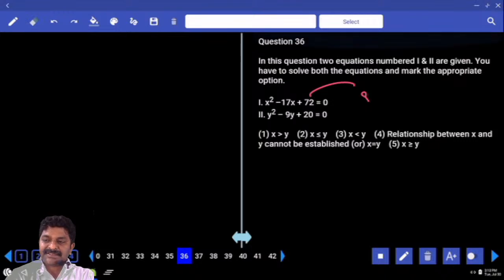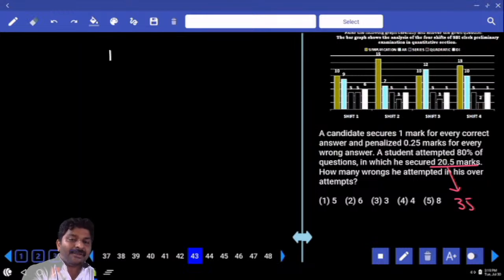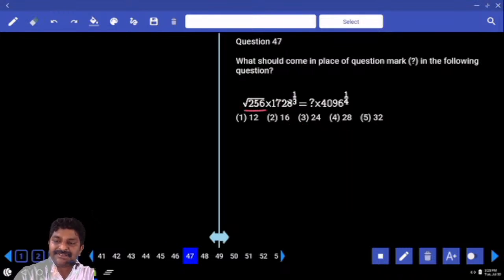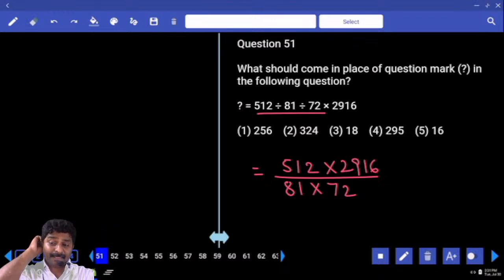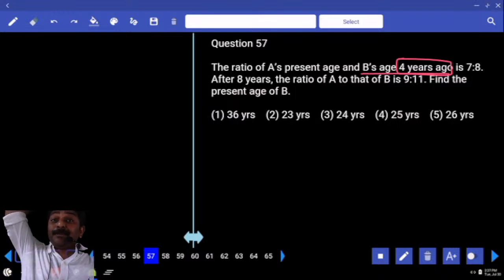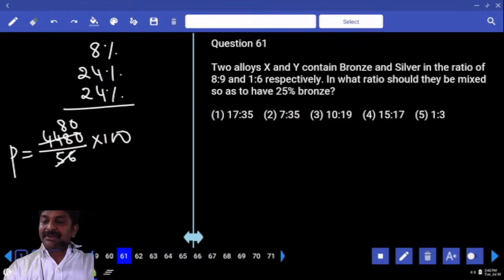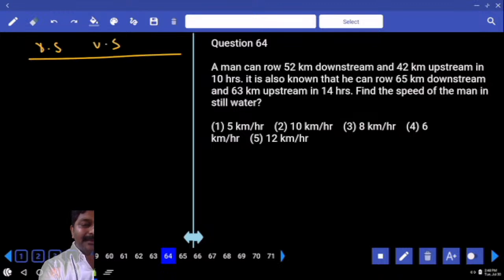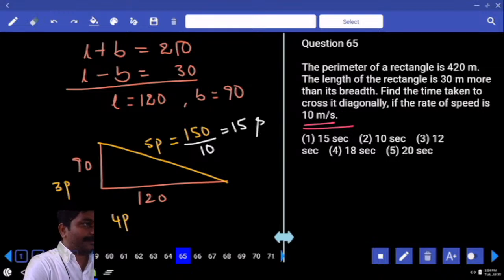IBPS CLERK PRELIMS | MOCK TEST-72 | ARITHMETIC | PRACTICE QUESTIONS & EXAM APPROACH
Chapters

00:00 Quadratic Equations
02:02 Bar Graph
10:31 Simplifications
20:15 Patnership
22:30 Problems On Age
24:26 Trains
25:55 Ratio And Proportion
37:38 Interest
28:48 Mixture And Alligation
30:57 Profit And Loss
32:03 Probability
32:50 Boats And Streams
38:41 Mensuration